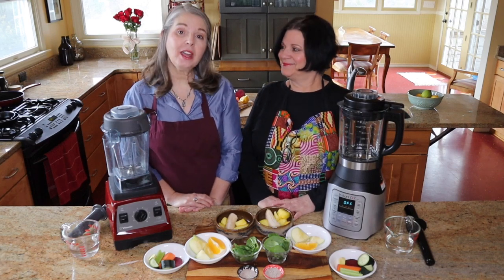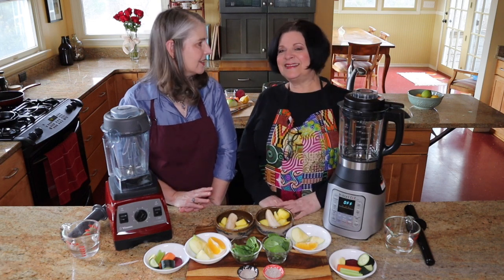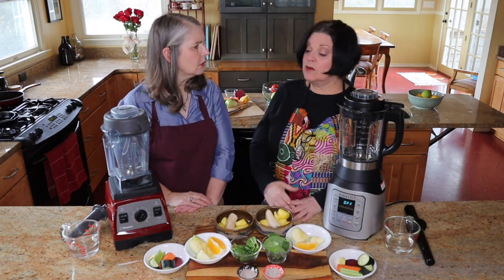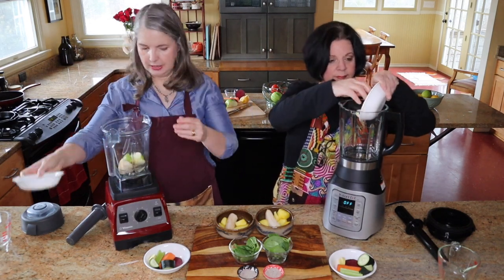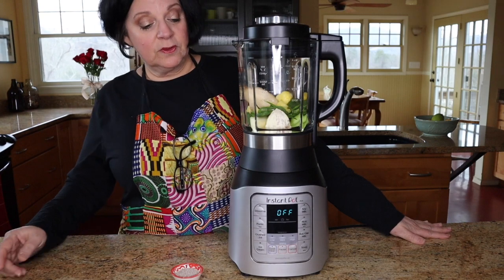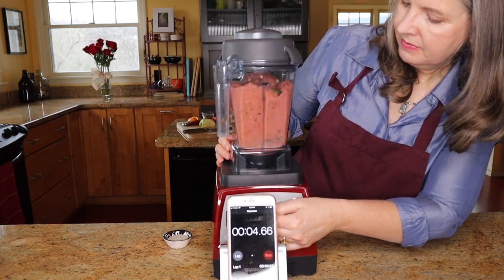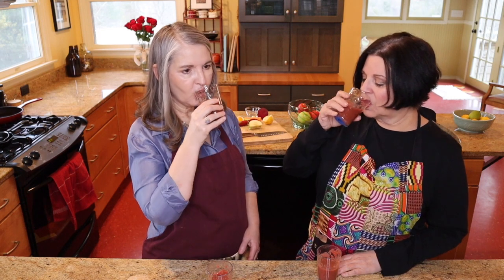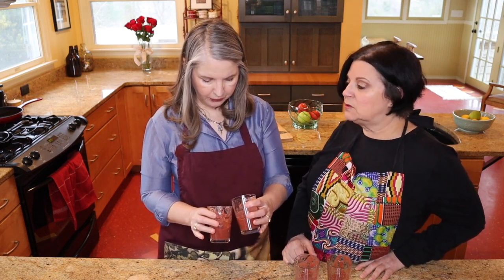Battle of the Blenders 2 - Smoothies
Round two is all about smoothies! Bloopers and behind the scenes videos at the end!

The Ace does not have a cooling element! We were incorrect. Sorry!

- Instant Pot ACE-60 Cooking Blender PLUS Accessories
- Vitamix Standard Programs Blender, Professional-Grade, 64oz. Container, Black (Certified Refurbished)
- Vitamix E310 Explorian Blender, Professional-Grade, 48 oz. Container, Black
- Vitamix 5200 Blender, Professional-Grade, 64 oz. Container, Black
- Vitamix A3500 Ascent Series Smart Blender, Professional-Grade, 64 oz. Low-Profile Container, Graphite

Smoothie "Recipe"
This isn't exactly a recipe. You can change the amount of each ingredient and add other ingredients that you like! This is what we did for the video.

Place ingredients in the blender in this order:
3/4 c. water
1/4 orange
1/4 apple
1/8 lemon
2 inch piece of medium cucumber
1/4 inch slice of small beet
1/3 piece of large celery stalk
1/3 piece of large carrot
1 thumb-size piece of ginger
1/2 c. lightly packed spinach
1/2 large frozen banana
6-8 pieces of frozen pineapple
1 T. chia seeds

Add all ingredients to your blender, except chia seeds. If using the Vitamix, blend for approximately 25-30 seconds and add your chia seeds. Blender for another 10-20 seconds or until smooth.
If using your Instant Pot Ace, add the chia seeds approximately 30-40 seconds before the end of blending.
Makes one smoothie.